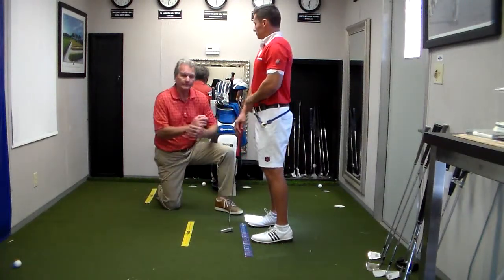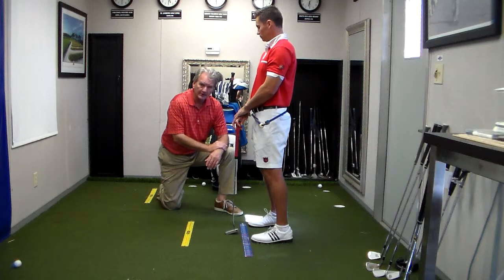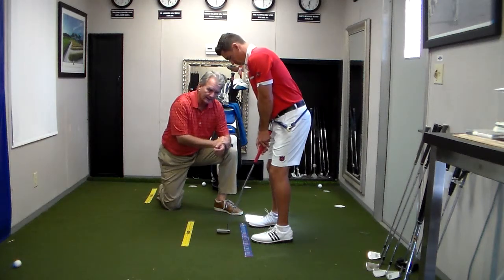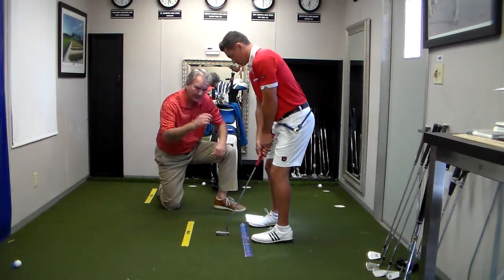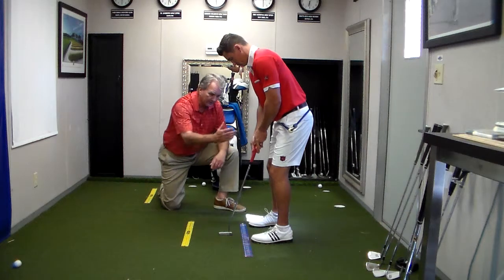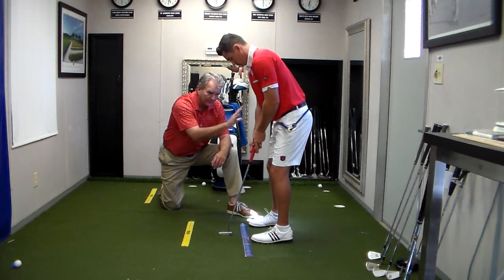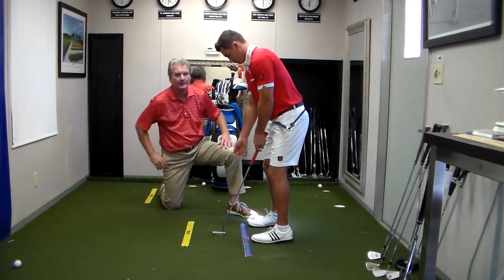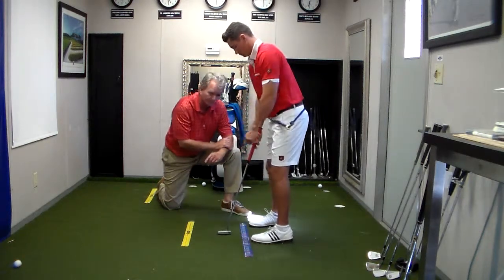How Your Putter Grip Sets Your Hip Line and Your Shaft Plane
Dr. Wright and WEB.com Tour Player Justin Itzen show how to check putter shaft plane and the impact a bad grip has on hip line and shaft plane.